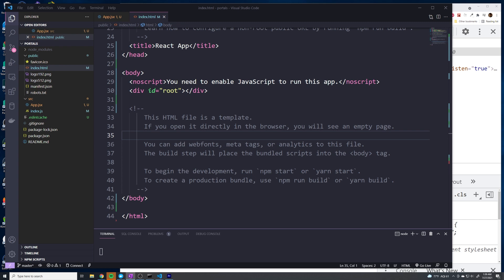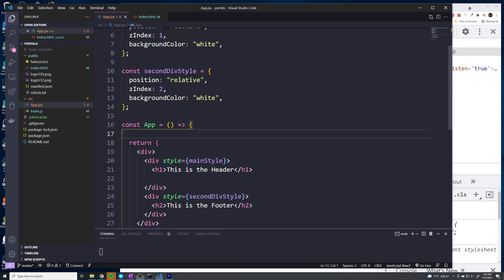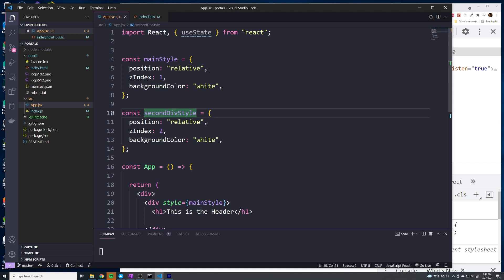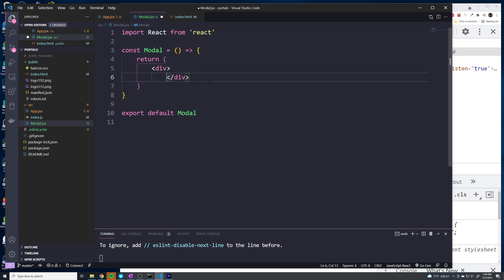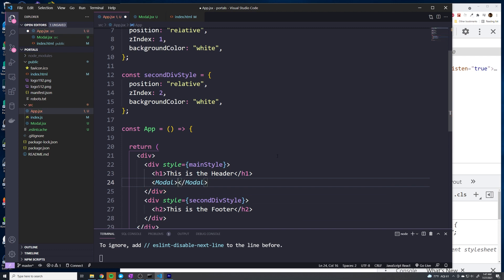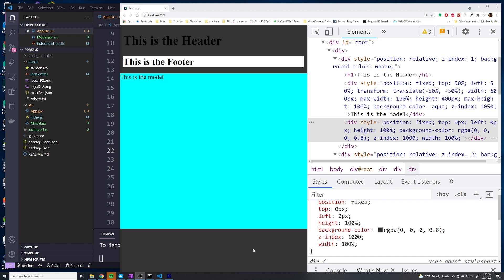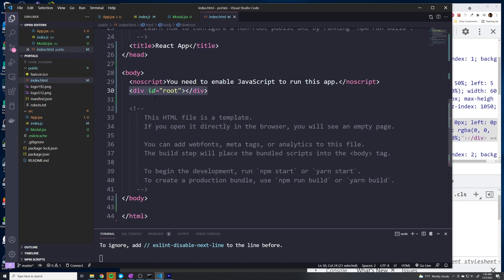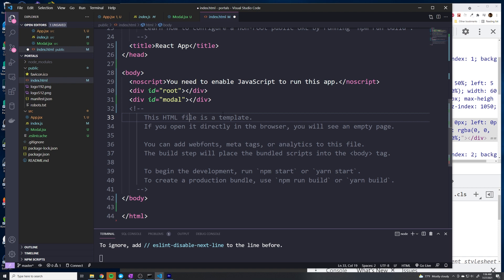React Portals and Models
In this video we will learn about React Portals and learn how we can leverage them to build our own Model component.